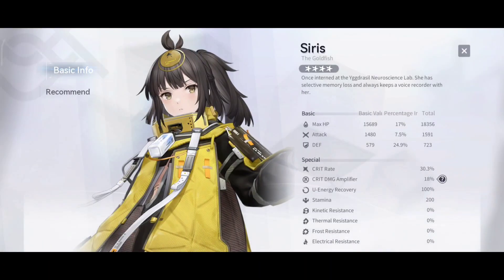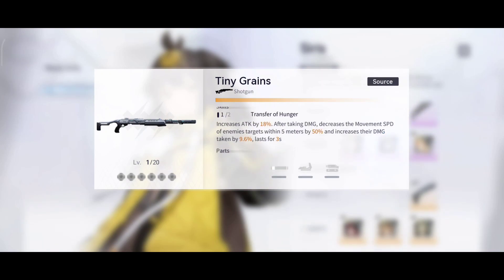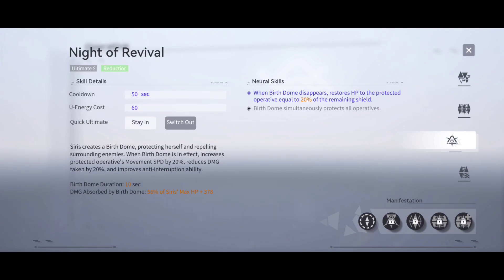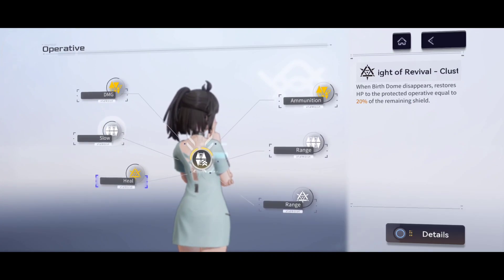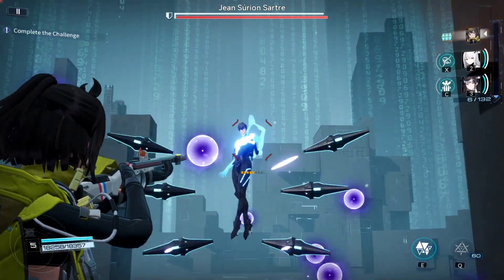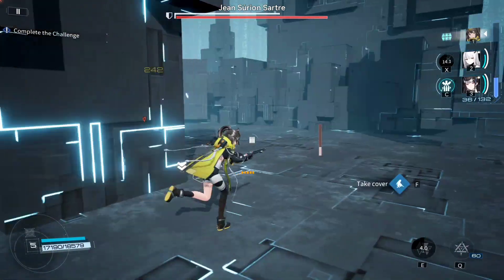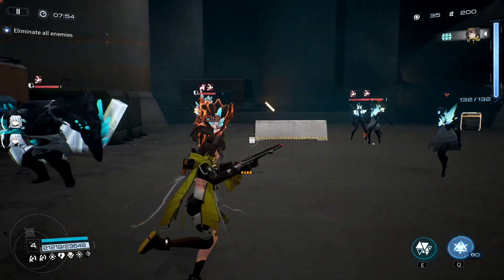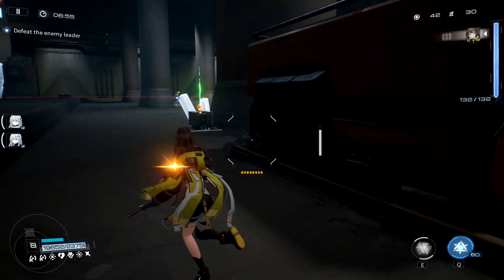Snowbreak Containment Zone - The Best Tank - Siris [The Goldfish] - Team Compositon & Gameplay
Set in the near future, Snowbreak: Containment Zone is a 3D science-fiction RPG-shooter. Powered by the Unreal 4 engine, Snowbreak offers a next-generation gaming experience cross-platform, with your progress shared across all of your devices.

The arrival of the Titans, the ""First Descent"" of 2057, took a vibrant city and left in its place the devastated wasteland of Containment Zone Aleph. Mankind's response came quickly, a select few enkindled with the spirits of the Gods, ""Manifestations"", were found and brought together as the Heimdall Force, a paramilitary raised to fight the Titans. And you are Adjutant to the force. Heavily armed, you enter the Containment Zone again and again, seeking the means to bring this bitter winter to its end...

[Hybrid Combat]
Snowbreak's weaponry injects an element of realism into a science fiction world, offering players access to guns designed to closely simulate how firearms technology might advance in the coming thirty years. This edge of realism sits in contrast with Snowbreak's skill mechanic, an RPG-like element that brings the Containment Zone's otherworldly-ness back to the fore.

[The Titan's Might]
Strong as they are, the operatives of the Heimdall Force may not possess the power to defeat the Titans. The sheer scale of the foe, the crushing blows rained down from above, it takes real finesse to fell a single Titan... you must learn to fight defensively, snipe at weak points, dodge attacks no living thing could ever hope to endure... through perseverance, perhaps victory is possible... and if it is, turn up the difficulty and off you go again...

[Power Made Manifest]
Bring together the Manifestations, put their powers to the test in combat. Train them and equip them, send out balanced squads of three on daring missions. Come to know the operatives as friends, learn about their foibles and their darknesses, their perseverance and unextinguished hope. Bond, and bear together things that none of you could ever hope to bear alone.

[Gigalink the Co-op Modes]
Be a loner if you must, but know the Gigalink provides another path. Join with friends and face the Titans side-by-side, become together what none of you could ever be alone.